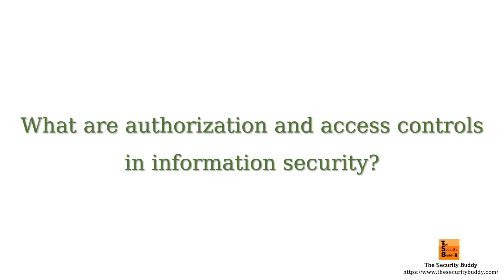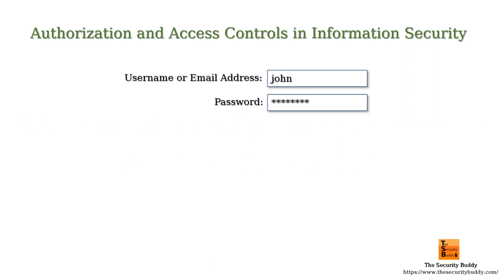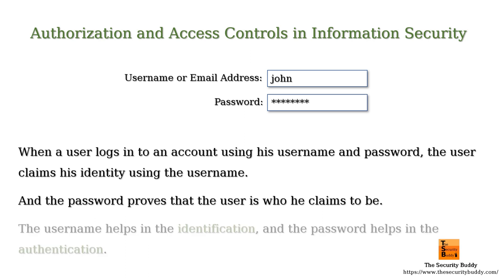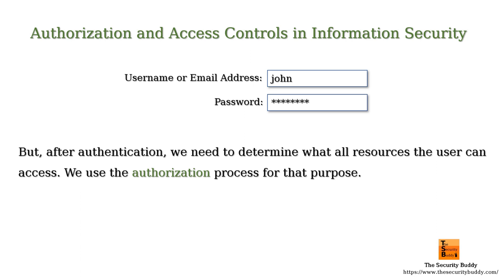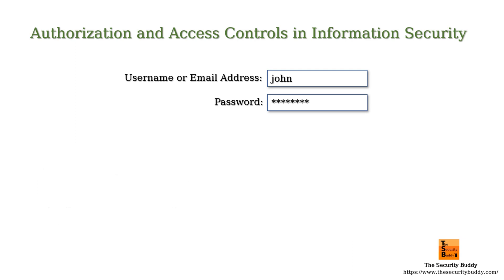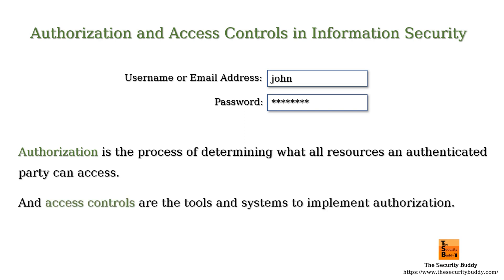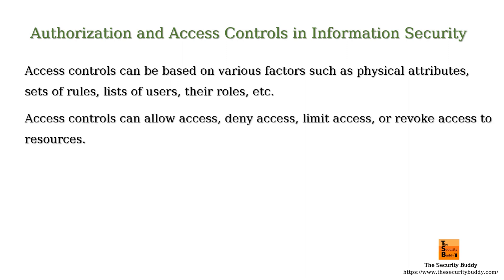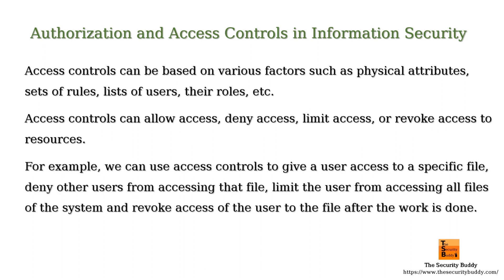What are authorization and access controls in information security?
This video explains what authorization and access controls are in information security. Interested viewers may find the following links helpful:

What is 2 Factor Authentication? - The Security Buddy

What is access control? - The Security Buddy